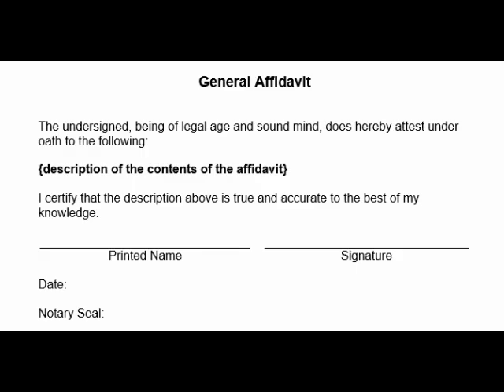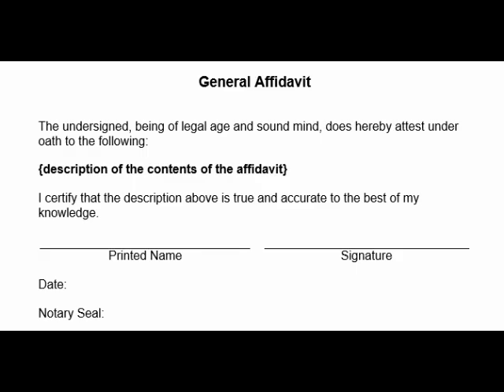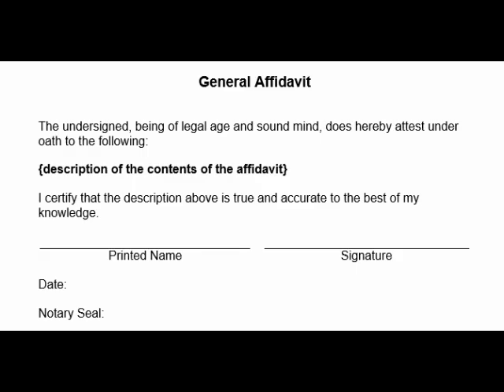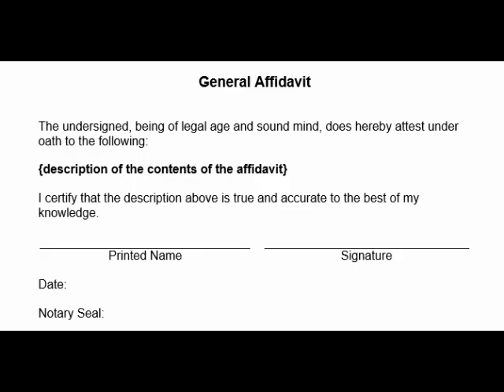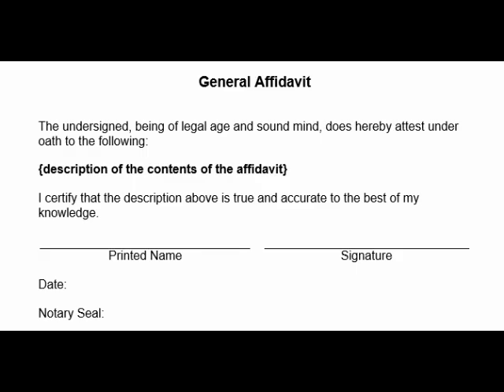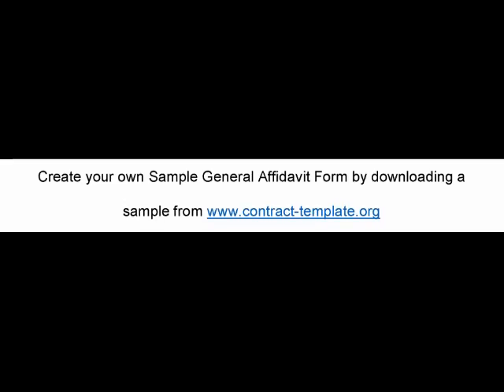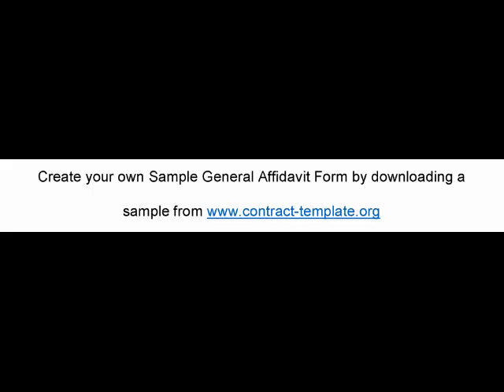General Affidavit Form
Learn how to create or write a General Affidavit Form.